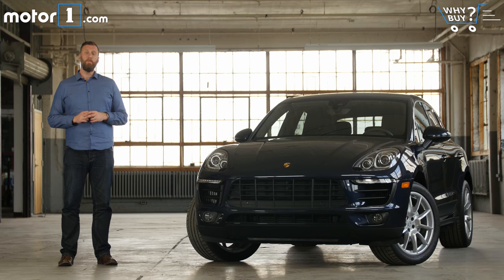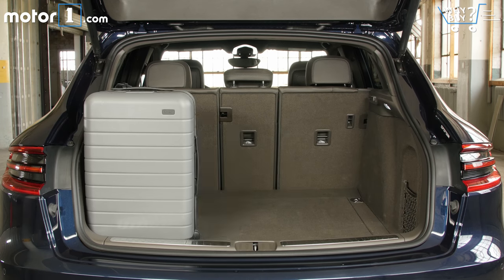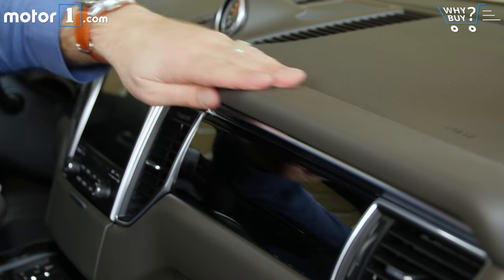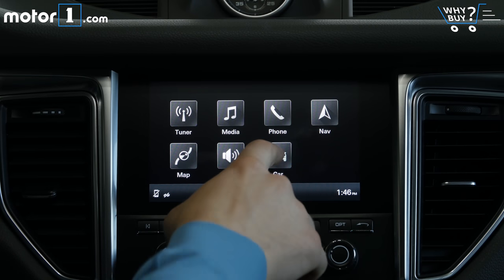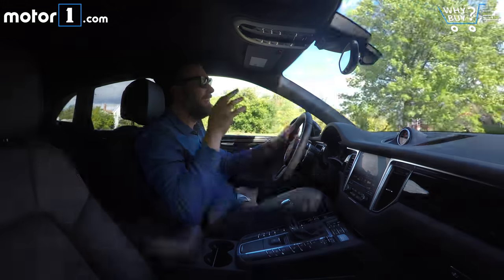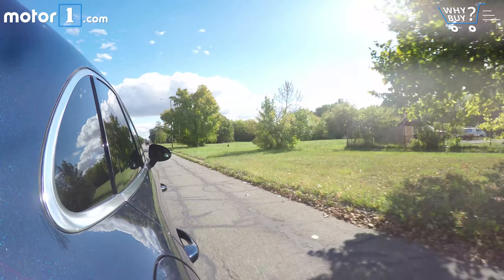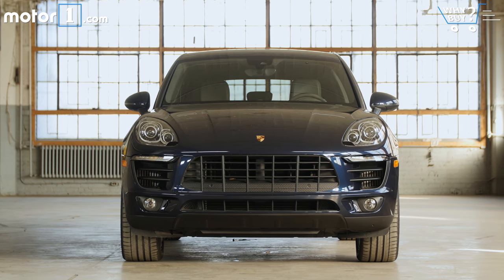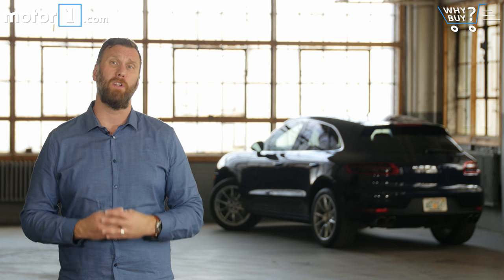Why Buy? | 2017 Porsche Macan S Review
Motor1 Executive Editor Seyth Miersma tests out Porsche’s pint-sized SUV offering to see if a compact crossover can do justice to the storied brand.

There was a time when every vehicle to wear a Porsche badge was a sports car. Today, while some of our very favorite sons of Stuttgart still fit that description, the German maker sells many more SUVs than it does coupes. That’s a fact that the purists still bemoan, but probably because they haven’t actually driven something like this Macan S, which is a driver’s car no matter how high it is off the ground.

With a turbocharged 3.0-liter V6 developing 340 horsepower and 339 pound-feet of torque, the Macan S has power enough to make it entertaining in a straight line. But, as we find out in this week’s edition of Why Buy? the real fun starts where the road gets twisty – a typical Porsche trait but not one you might expect from a vehicle in this class.

Watch the video above to see how Porsche’s utile vehicle stacks up against the likes of the Jaguar F-Type and Audi SQ5, along with the typical reporting on fit, finish, space, and the like.

SPECIFICATIONS:
Engine: Biturbocharged 3.0-Liter V6
Output: 340 Horsepower / 339 Pound-Feet
Transmission: 7-Speed DCT
EPA Fuel Economy: 17 City / 23 Highway / 19 Combined